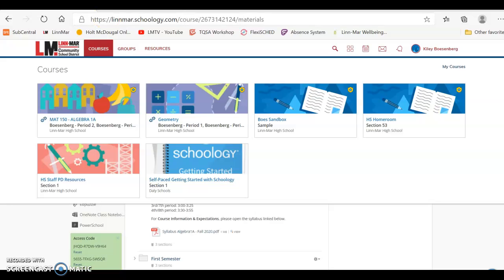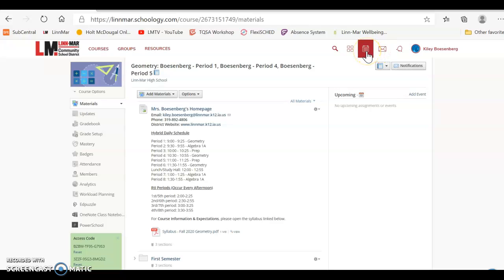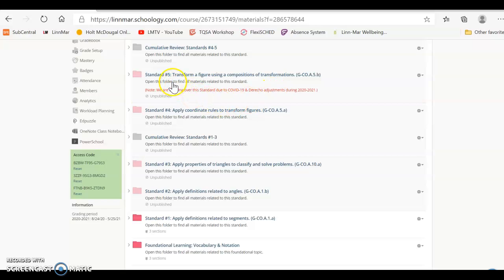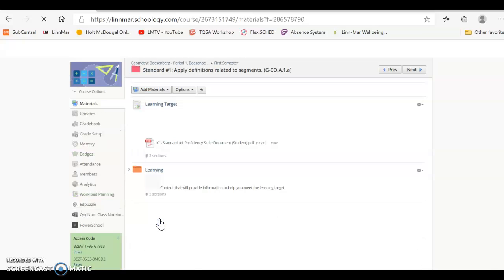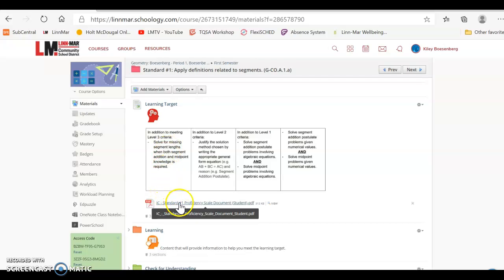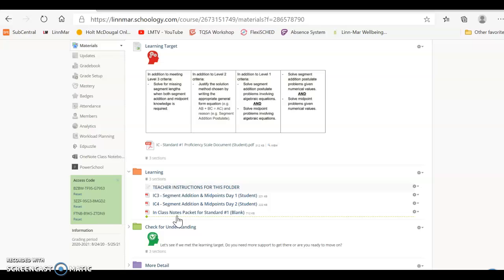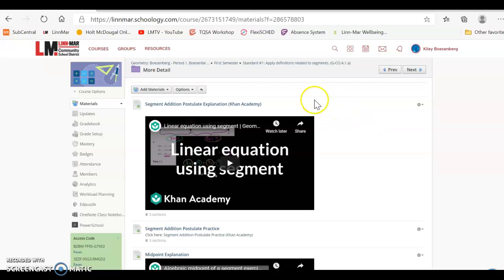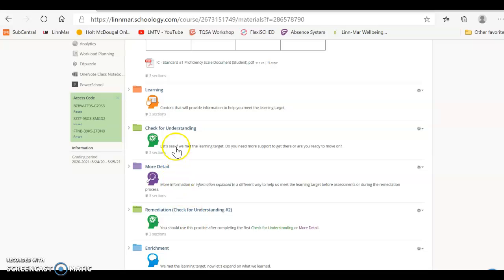Schoology overview - Geometry